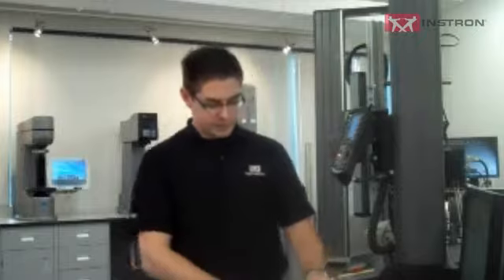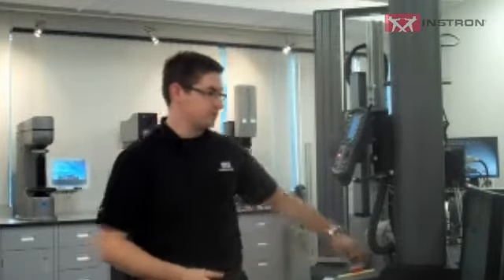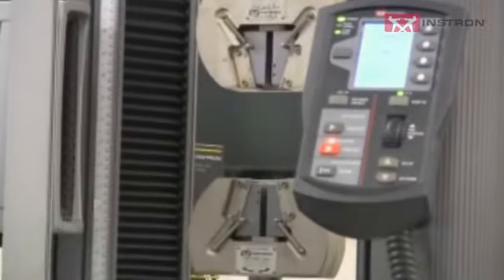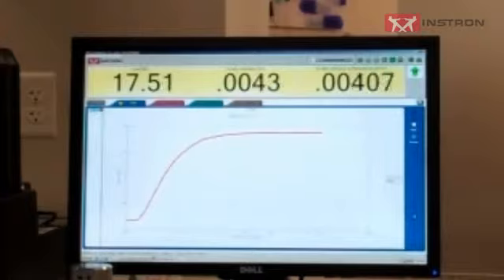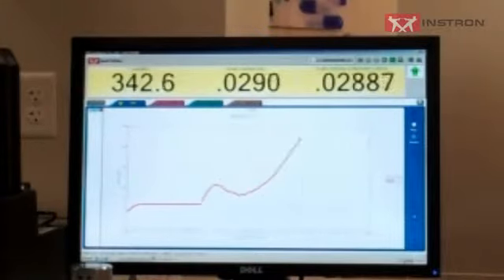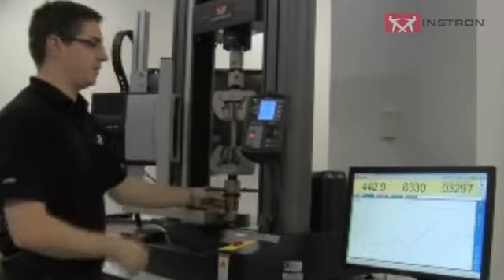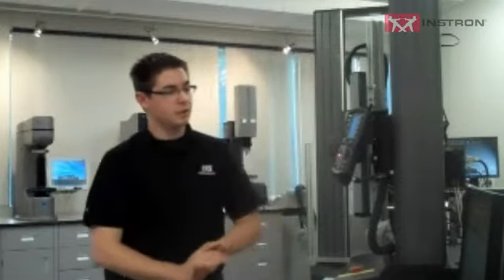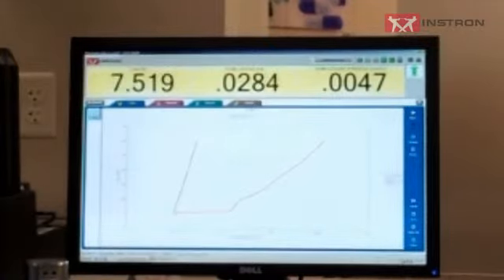Eliminating Load String Compliance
In this how-to video, Dan Raynor, our Applications Lab Manager, explains how to eliminate load string compliance in a tensile test.